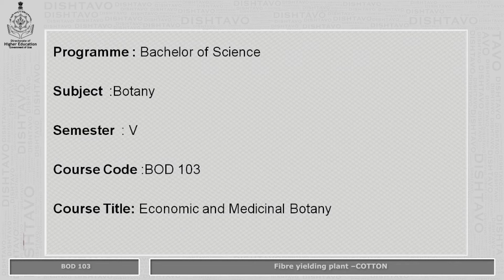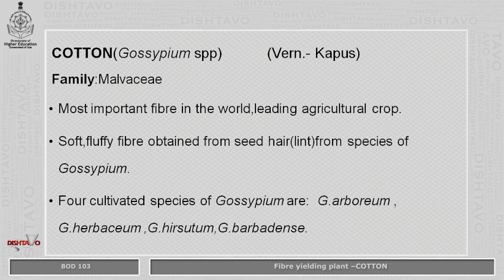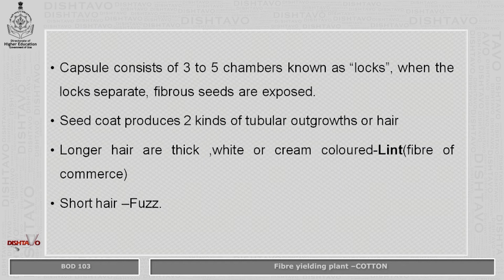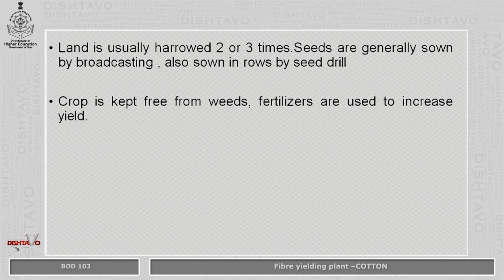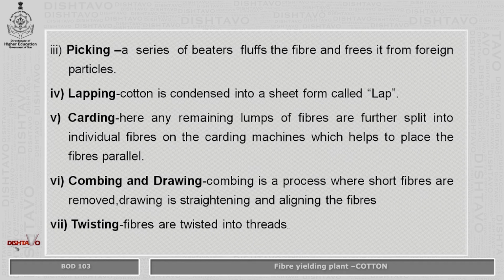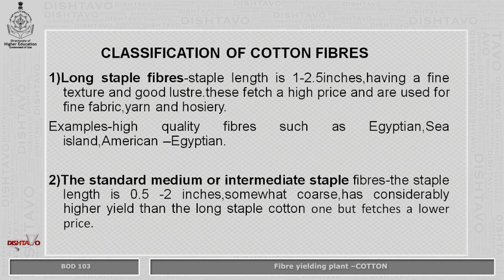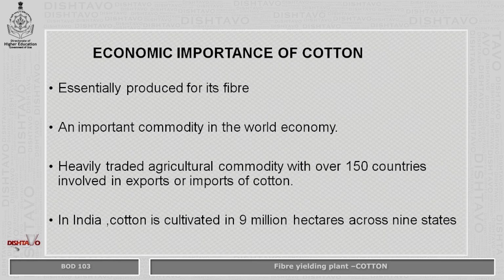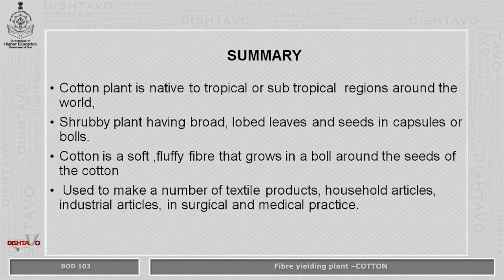13 || BOD 103 || General account of economically important plants || Vegetable Oil Sources – Fibre